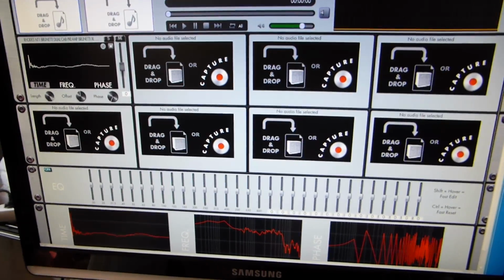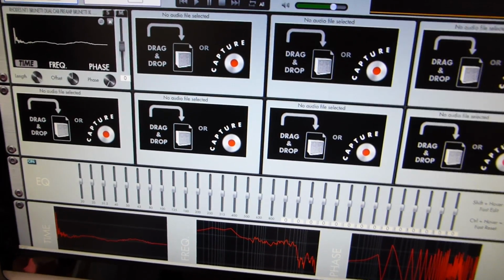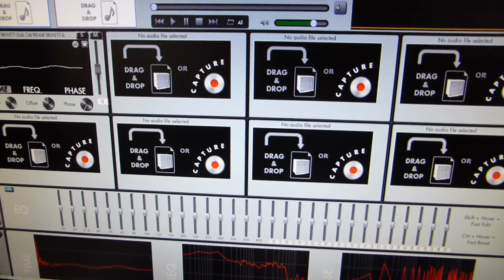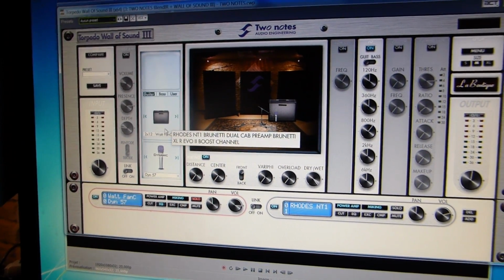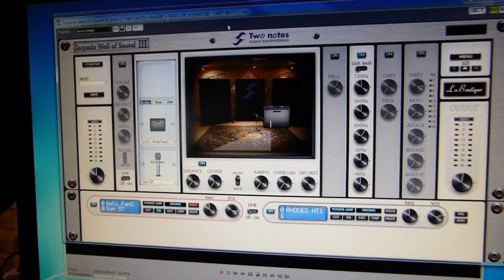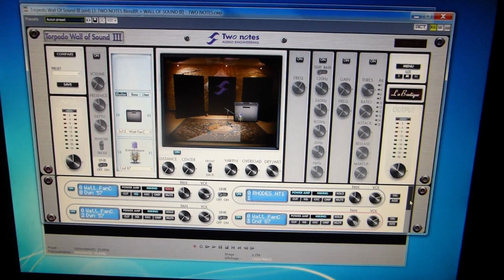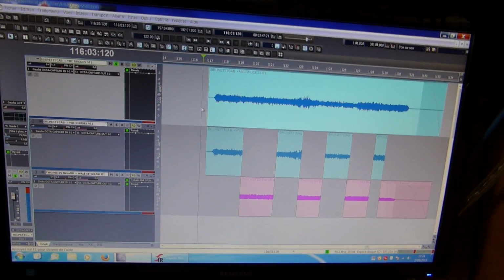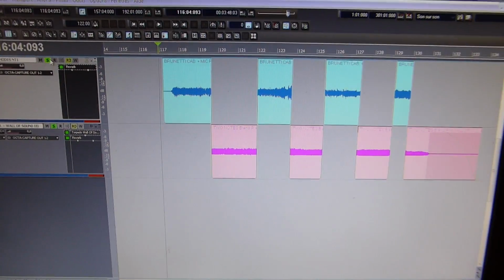Youri De Groote - Two Notes BlendIR & Wall Of Sound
Simulation of A Brunetti Cab and Rhodes NT1 Mic with Two Notes Audio products.
To understand how it works & the cables connections and play quietly BIG SOUNDS with your Guitar Amp